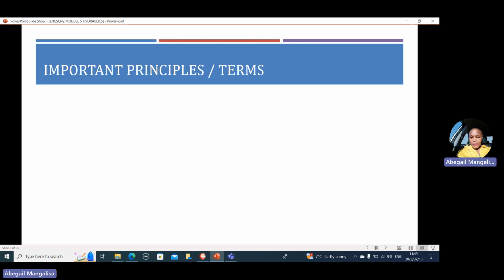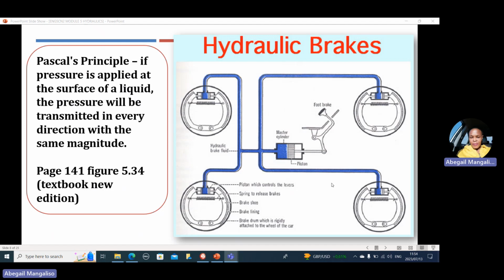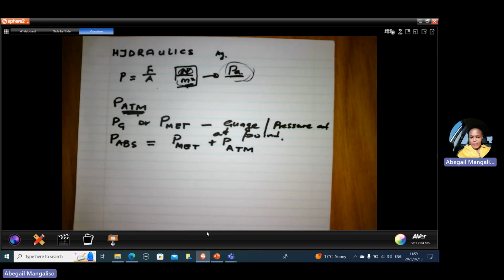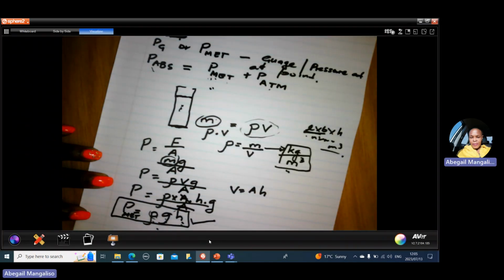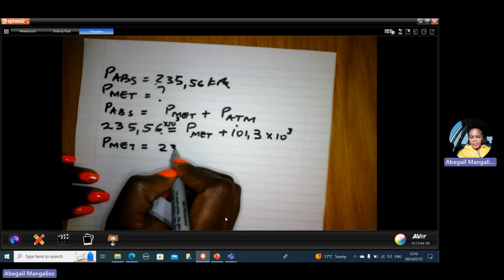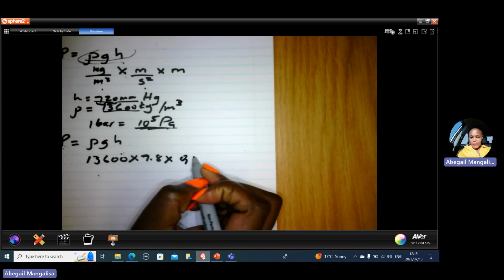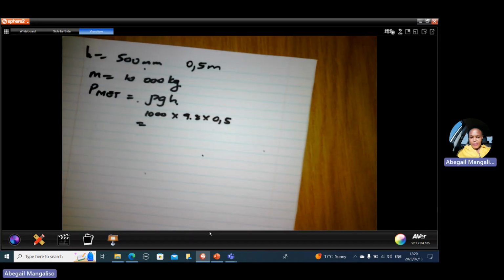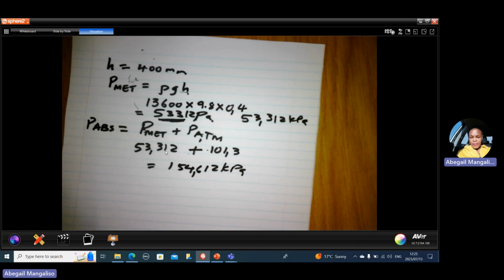ESCN2 MODULE 5 HYDRAUKICS 20230713 114920 Meeting Recording